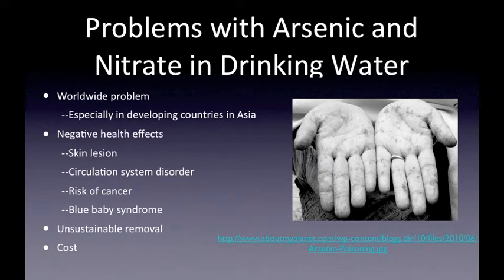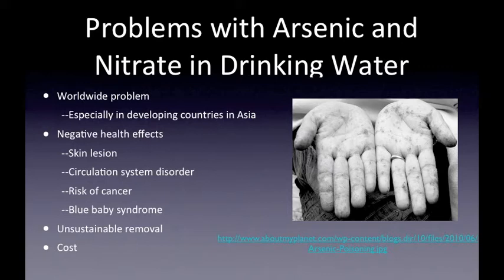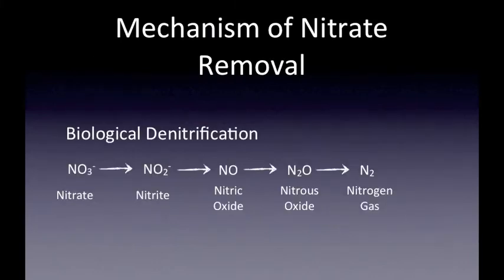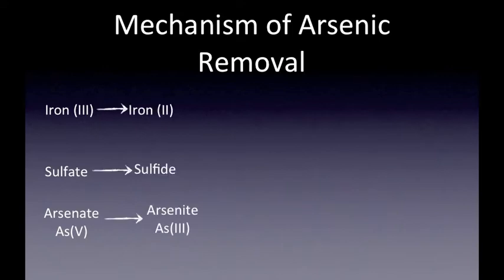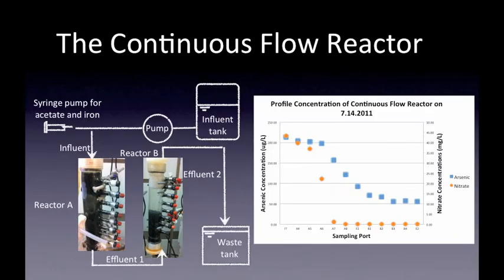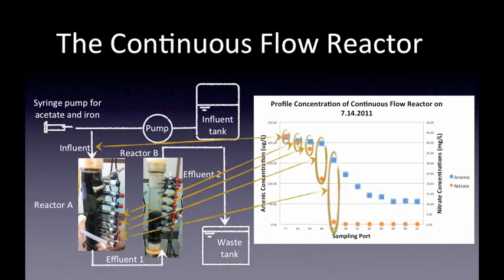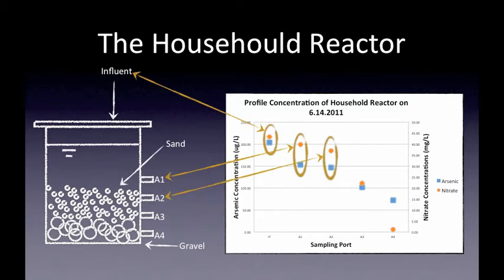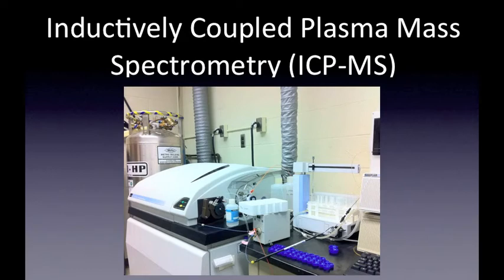SURE 2011 Simultaneous Removal of Arsenic and Nitrate from Drinking Water